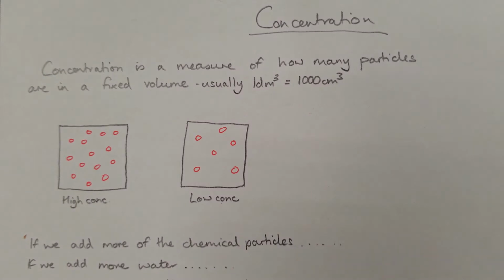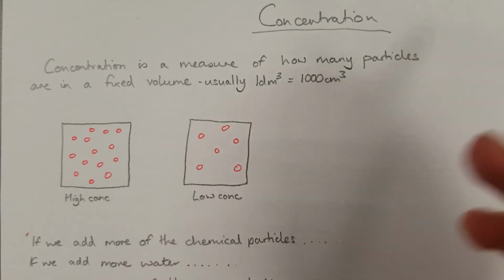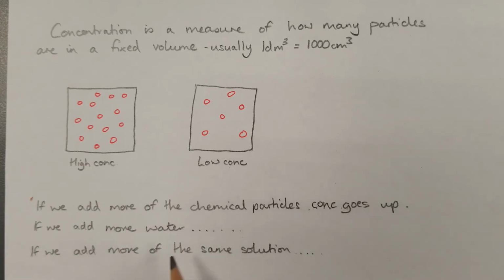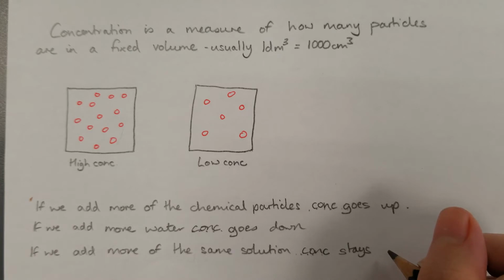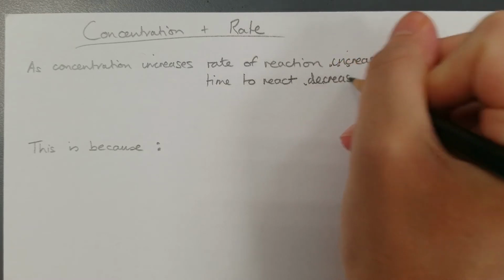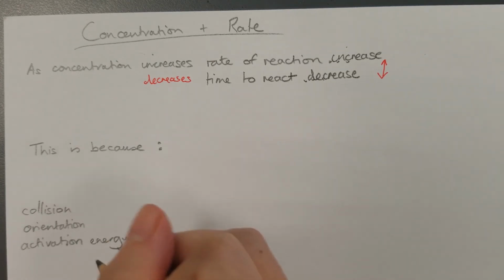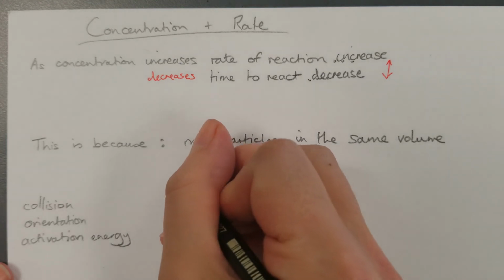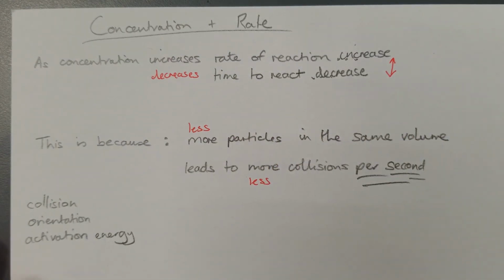Rate of reaction and concentration